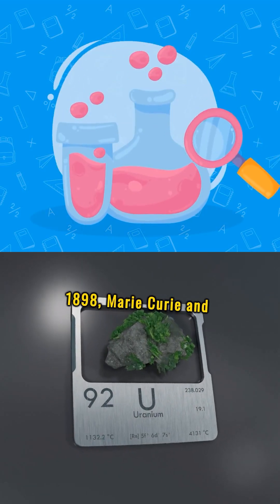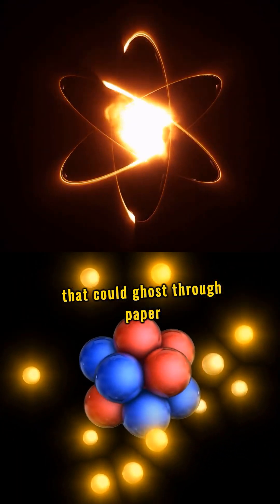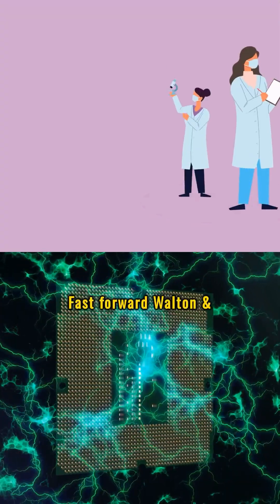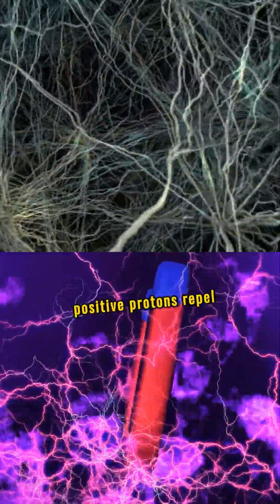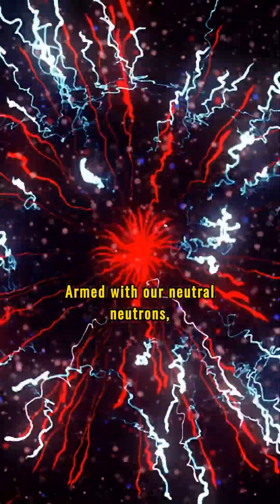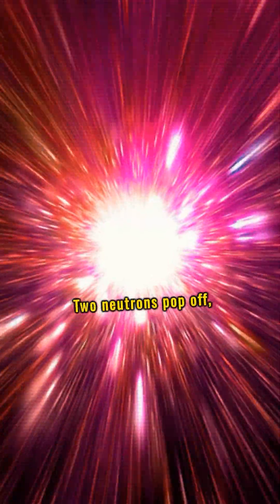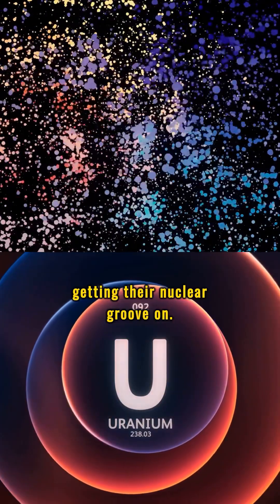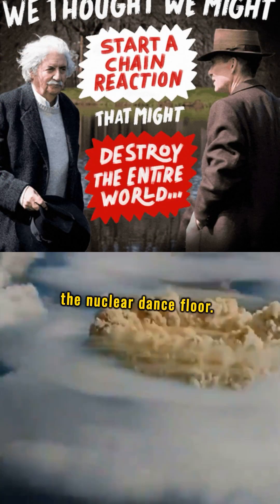How Nuclear Bombs Actually Work?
Have you ever wondered how a nuclear bomb actually works? In this video, we'll spill the radioactive tea and travel back in time to Marie Curie's groundbreaking discovery of uranium's energy emission. Fast forward to the present day, where we dive into the subatomic world of positive protons and atomic nuclei, and explore the fascinating chain reaction that occurs when unstable atoms are bombarded with neutrons. Get ready for a nuclear dance floor like no other!